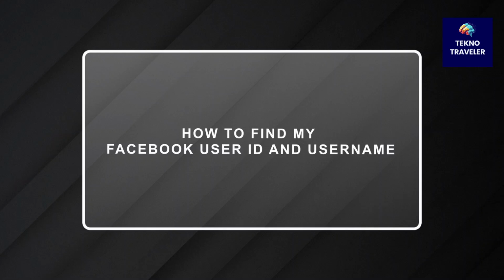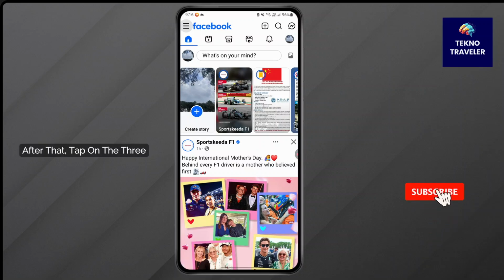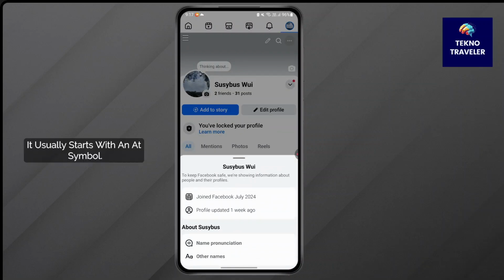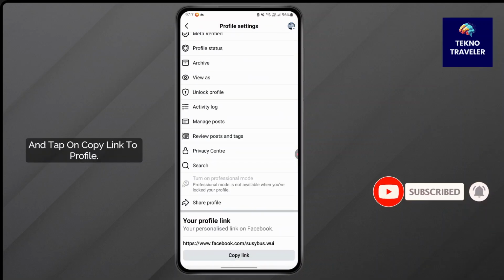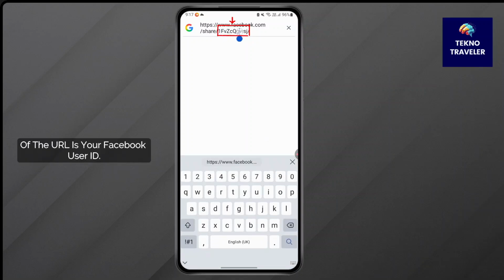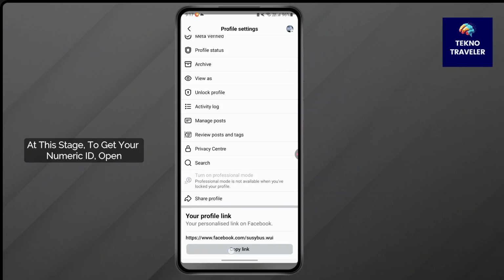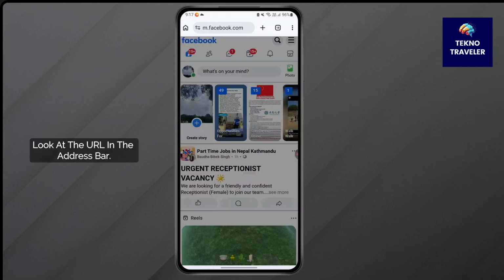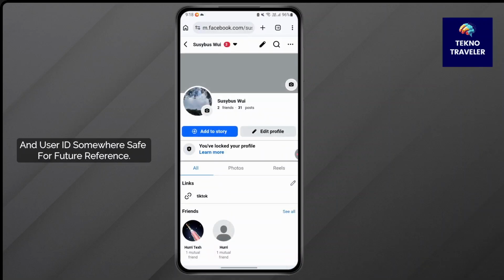How To Find My Facebook User ID And Username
Welcome to our step-by-step guide on “How To Find My Facebook User ID And Username”! If you want to locate your unique profile ID or check your username on Facebook, this video is for you. We’ll show you how to find your Facebook user ID, see your username, and understand how Facebook profile links work on Android, iPhone, and PC.

From checking your profile URL to using account settings and browser methods, these tips will help you easily identify your Facebook identity details in just a few steps.

In this video, we will show:

How to find Facebook user ID
How to check your Facebook username
How to get your Facebook profile link
How to find ID using browser method
How to verify your Facebook account details

What you'll learn:

How Facebook user ID system works
How to locate your profile URL
How usernames are created on Facebook
How to use Facebook settings to find details
How to manage your Facebook identity info